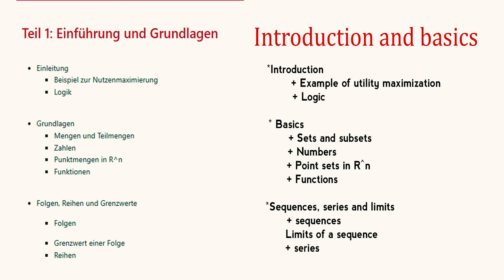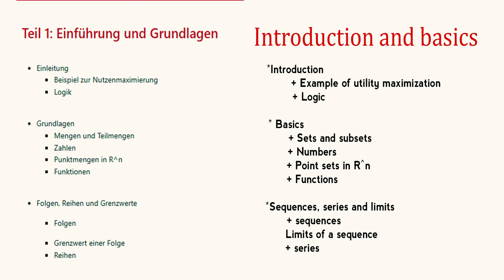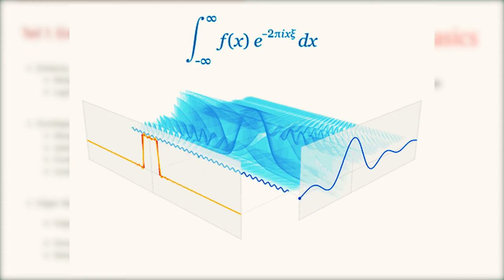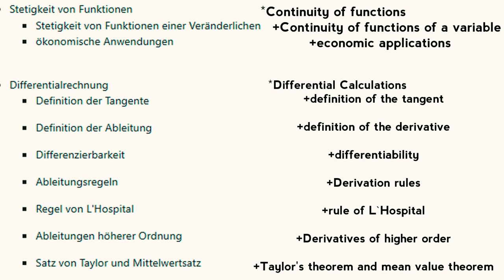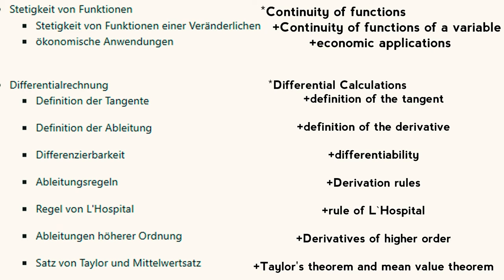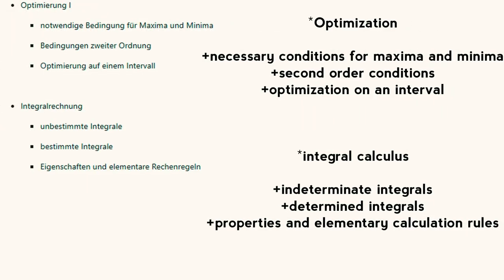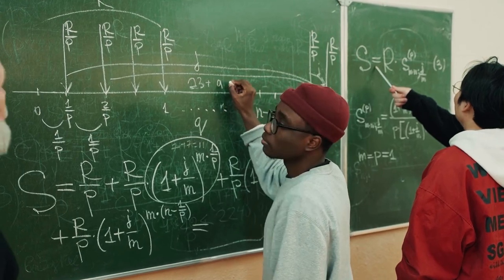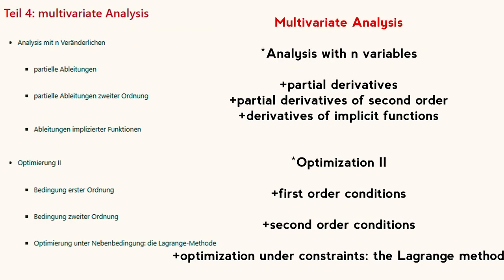What Math is Required For An Business Information Systems Degree?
What Math is Required For An Business Information Systems Degree? What math do you need for programming? Those questions many students of Business Information Systems have when it comes to deciding how good actually the skills in math for programming should be?

If you can want to study Computer Science you have to expect that your math courses will request a deeper mathematical understanding than in Business Information Technology.

But dont worry! Here is the recommended tool to improve your math skills

Good Luck!